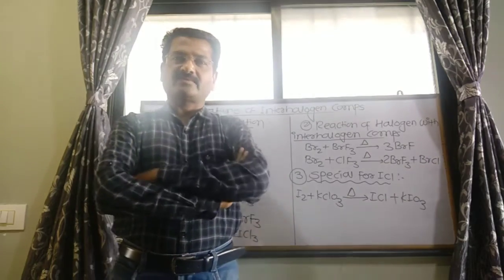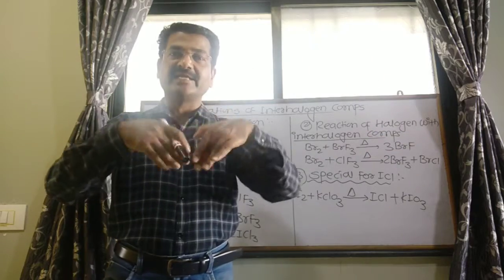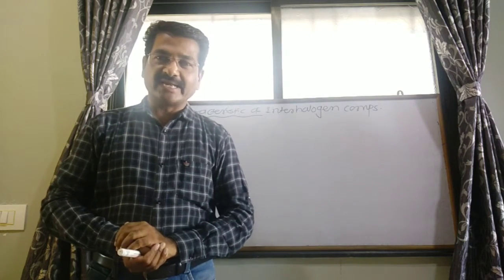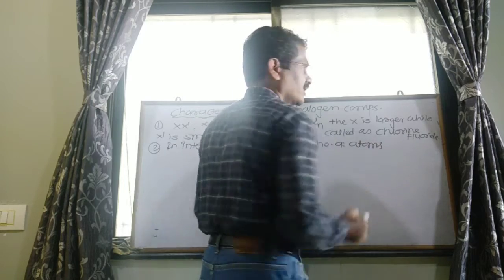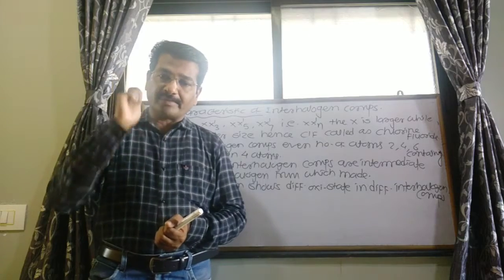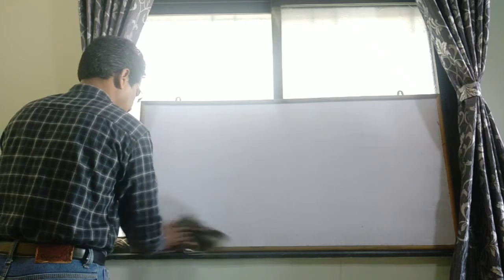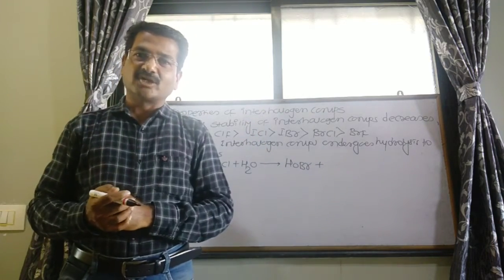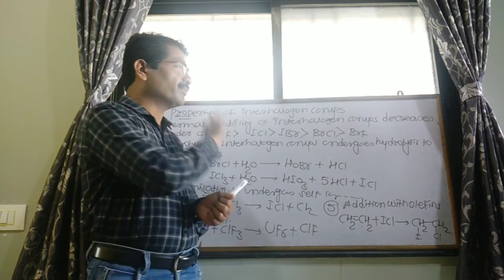Group-17 Elements.(Lec-23)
Preparations, Properties of Interhalogens.